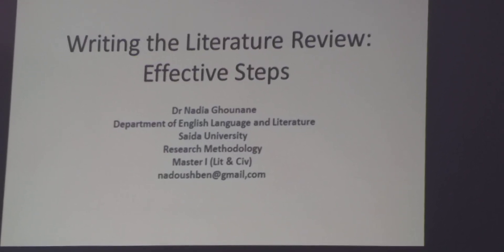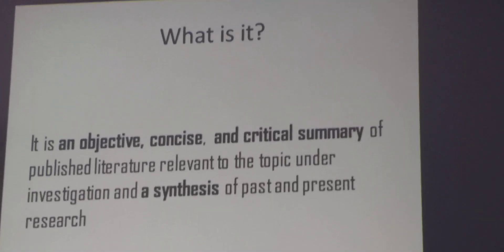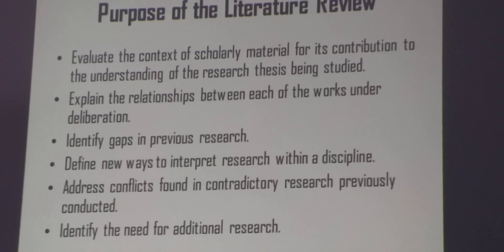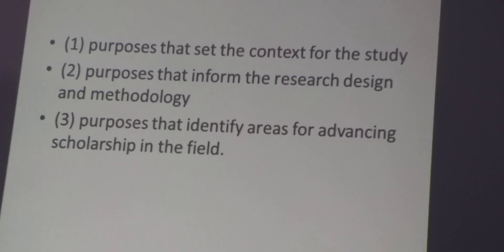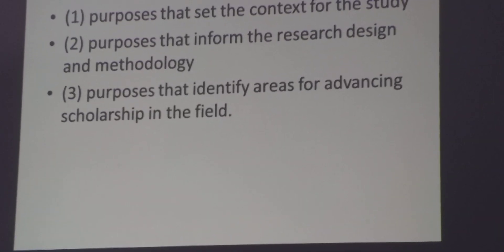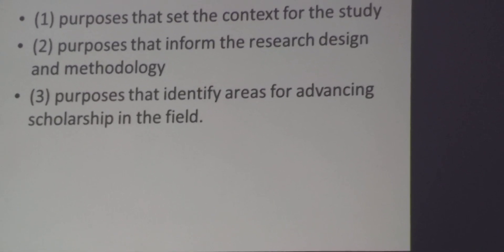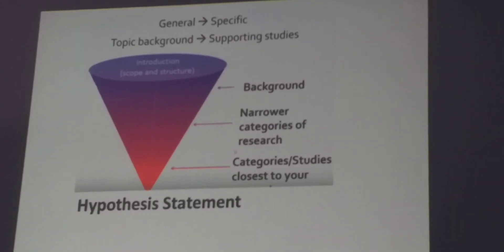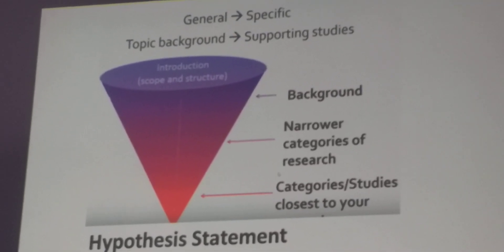Writing the review of the related literature (Master one, Saida university)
It gives a succinct account about what is meant by a literature review